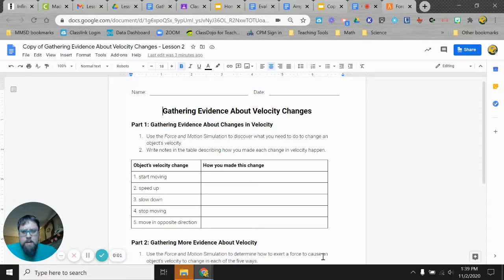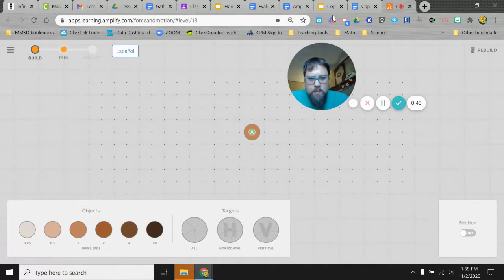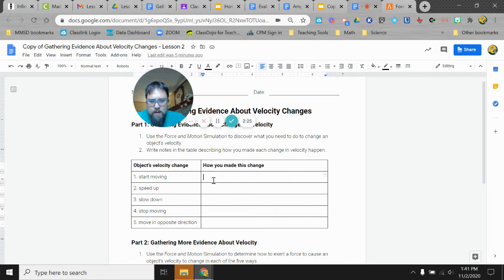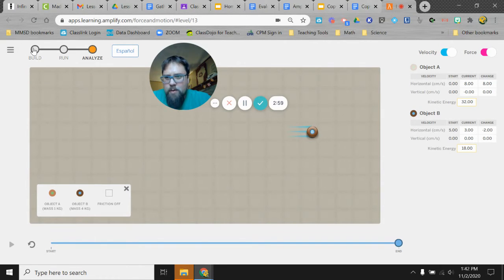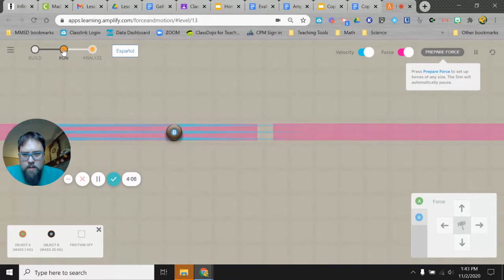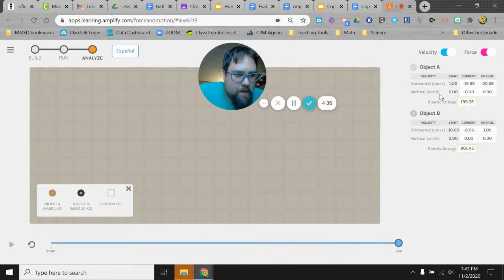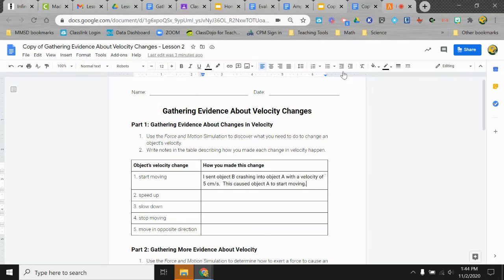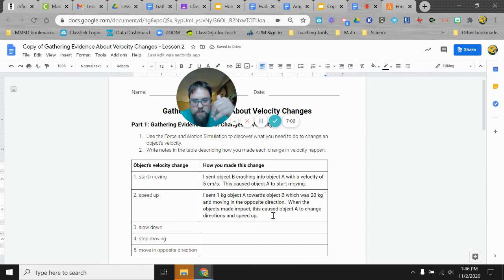Force and Motion Simulation Part 1